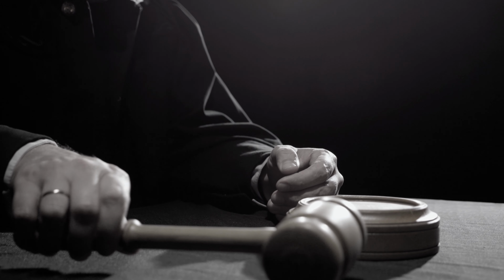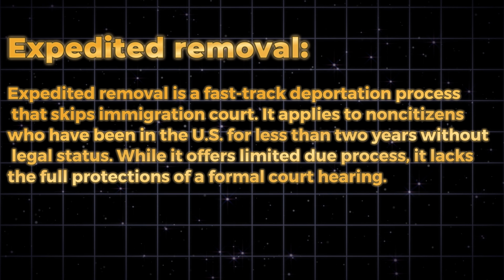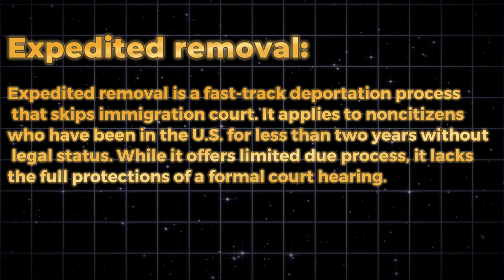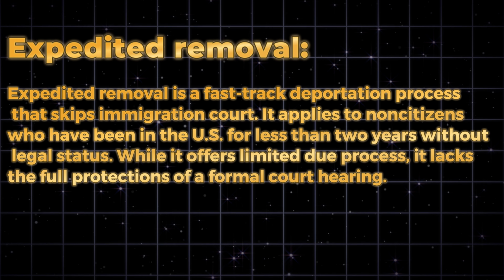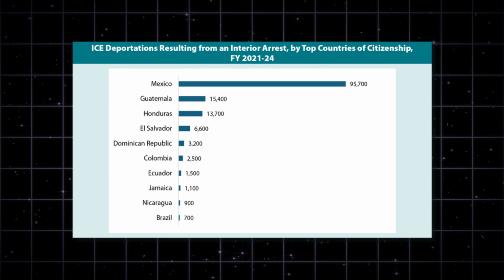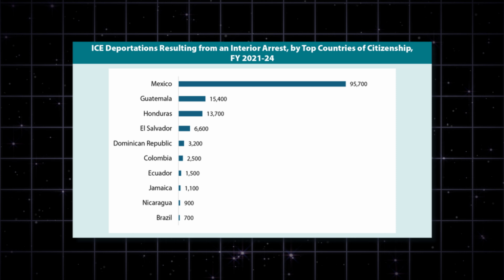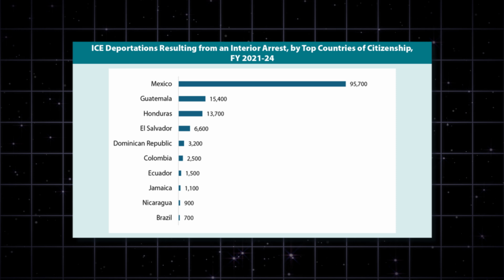What Really Happens When Immigration Laws Are Broken?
Are immigration laws strict enough—or simply misunderstood? In this episode of Ten on Tactics, we unpack the complex topic of border control, immigration enforcement, and deportation proceedings in the U.S.

Amid ongoing debates about border security and immigration policy, understanding the legal framework is crucial. From misdemeanor charges for unlawful entry to felony convictions for re-entry after deportation, we explain the key laws, penalties, and enforcement strategies shaping immigration in America today.

📚 In this video, you'll learn about:

How immigration laws apply at borders vs. within the U.S. interior

Criminal vs. civil penalties for illegal entry and visa overstays

The roles of U.S. Customs and Border Protection (CBP) and Immigration and Customs Enforcement (ICE)

Who gets deported—and why some do not

Sanctuary jurisdictions and their impact on immigration enforcement

This detailed overview sheds light on the realities behind immigration headlines, helping you understand why border control remains one of America's most pressing issues.